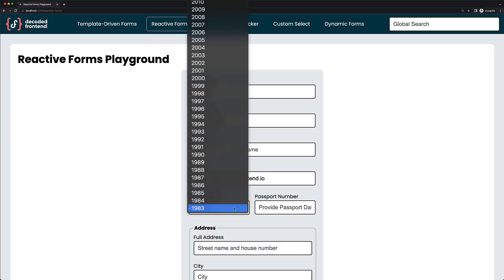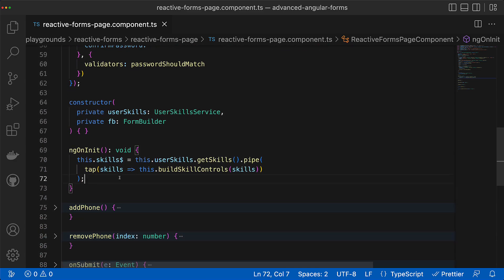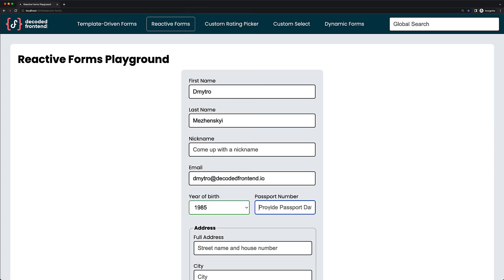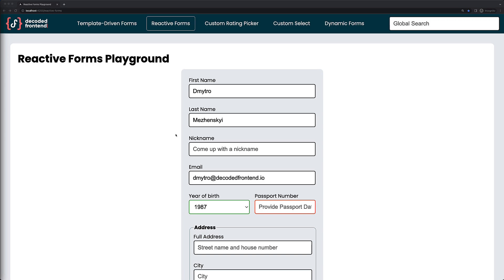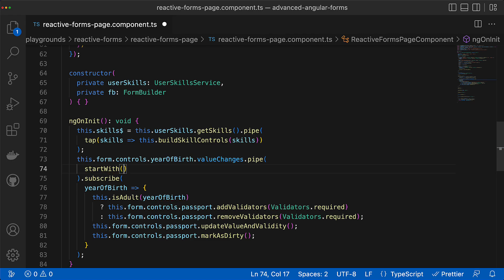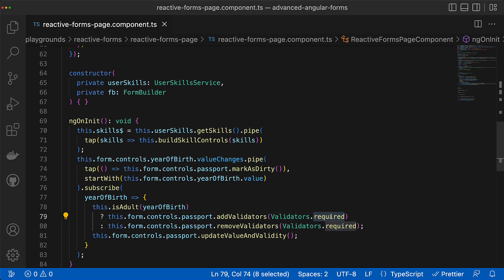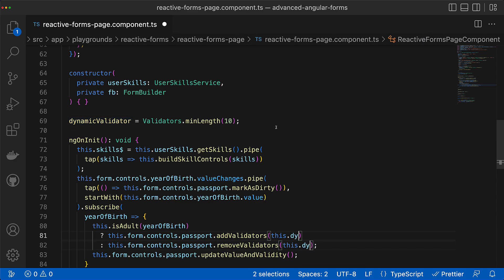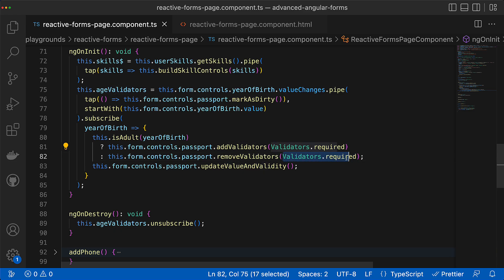Reactive Forms in Angular - Dynamic Validation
Learn Everything About Angular Forms 🚀

In this video about Reactive Forms in Angular, I will show you how you can apply and remove validators to certain form controls dynamically, depending on the values from other form controls in your Angular Form. I will show you how to do that using ReactiveForms. You will see which pitfalls you might encounter while implementing this feature and, of course, I will show you how you can overcome them.

🕒  Time Codes:
00:00 - Intro
00:00:55 - Dynamic Validation in Action
00:11:27 - Promo: Advanced Angular Forms Course
00:12:53 - Outro;